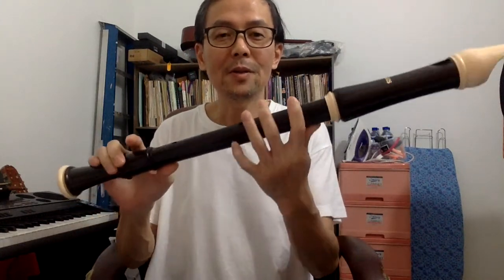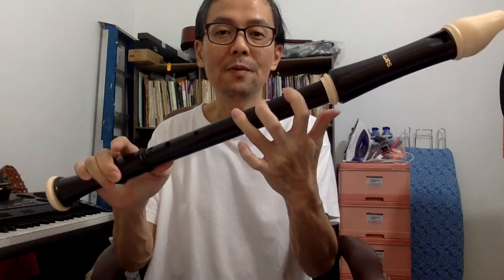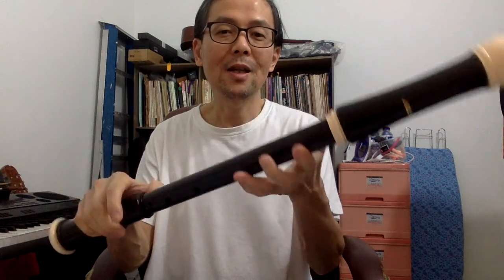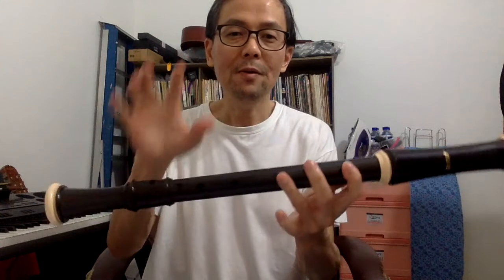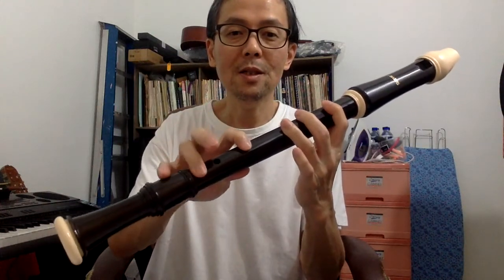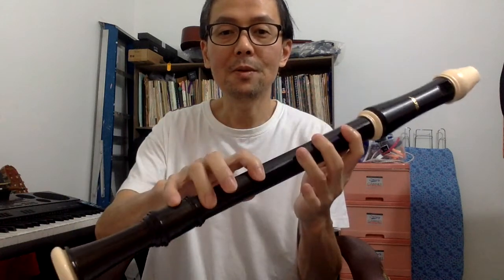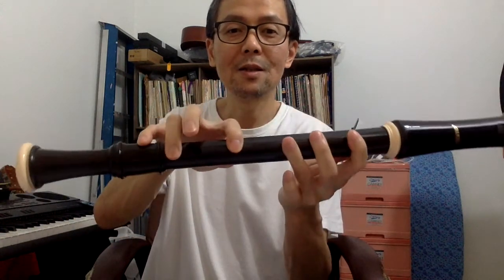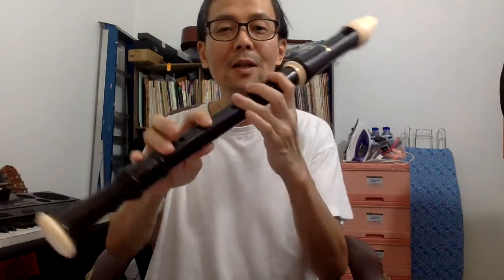7. How to play tenor recorder : Low F and Shortnin' Bread